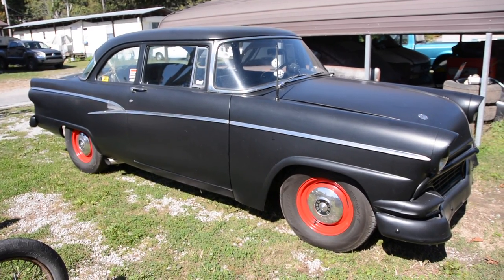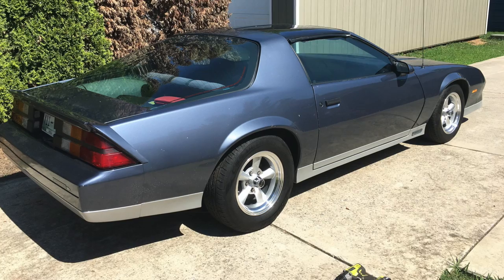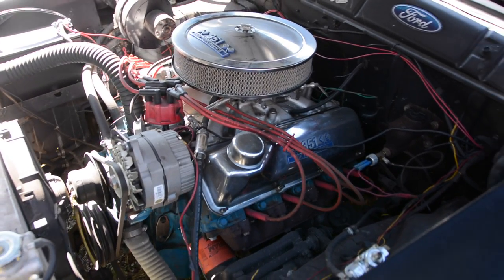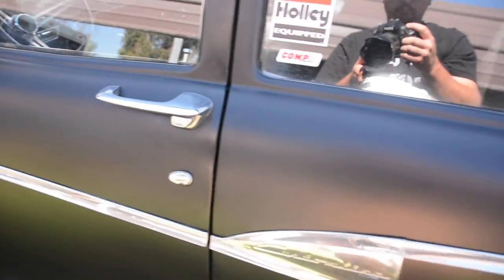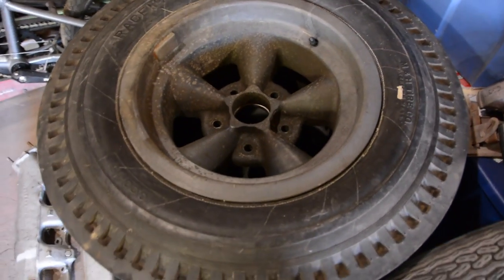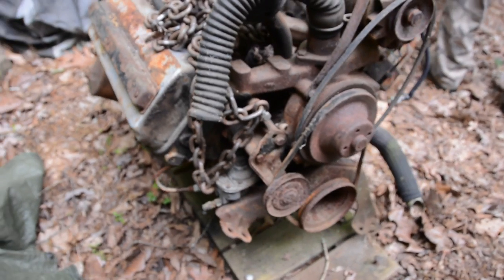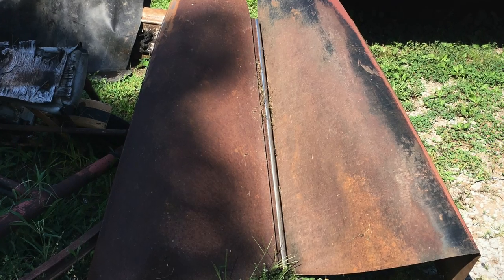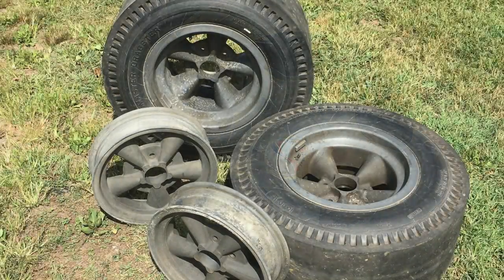BUY, SELL, TRADE! Inventory Update at the Hot Rod Hoarder Shop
Lots of things have been moving around at the Hot Rod Hoarder shop! We've been buying, selling and trading on old cars, newer cars, trucks, parts, magnesium wheels and so on. It's been a busy few months for us, so I wanted to catch up on the things that let the shop, and some of the things that recently came in. Here's a list of things that came in and went out of the shop recently:

BOUGHT:
1956 Ford two-door post
1985 Chevrolet 4x4 truck
270ci HEMI engine
1937 Plymouth Front End
Vintage Mini Bike
Magnesium American Wheels (15x4 and 16x10)
2000 Chevy S10
Pontiac Solstice (trade)

SOLD:
1984 Camaro Z28 (check out those new wheels!)
1956 Ford two-door post
1937 Plymouth Front End
Magnesium American Wheels (just the 15x4's)
Motor Wheel Fly magnesium front runners
Pontiac Trans Am GTA wheels